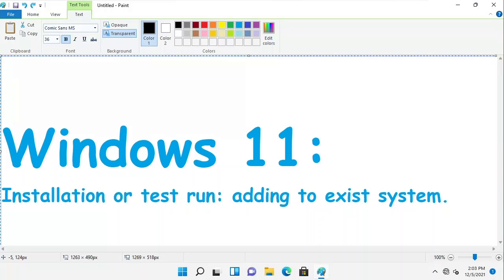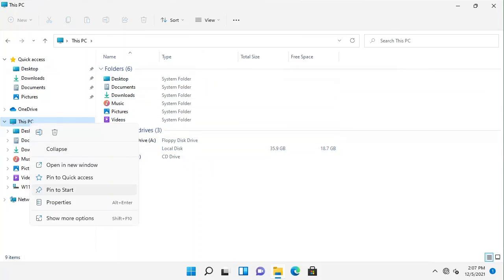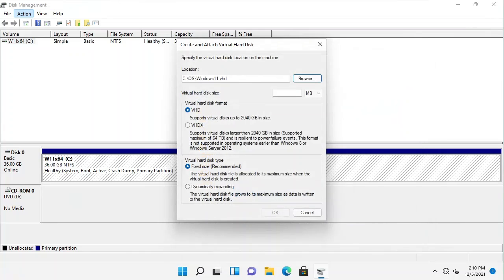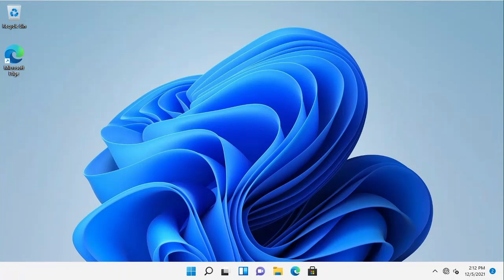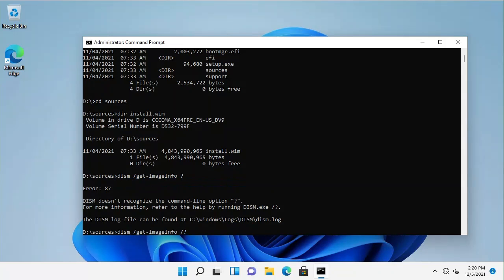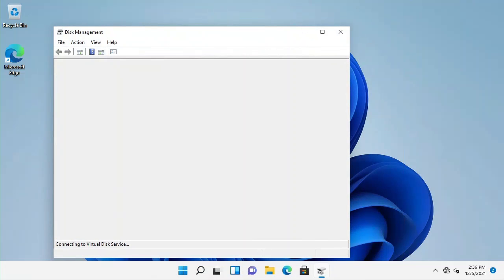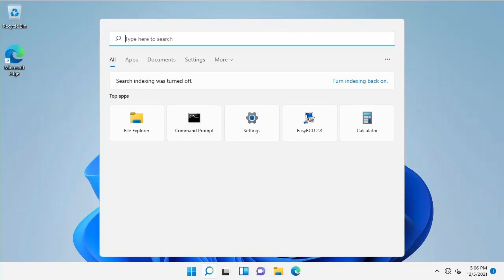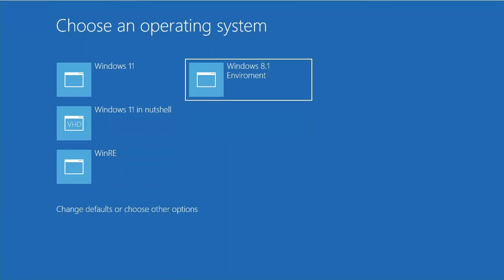Add/install Windows 11 to any PC as additional coexist operation system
Install Windows 11 to your current computer
New Windows 11 OS is movable/transferable in one file
Easy step Creating multiple boot menu/ as second operation system
Install Windows 11 Pro fresh to any computer 1GB RAM 5GB HD free clean start, step by step, a universal way.